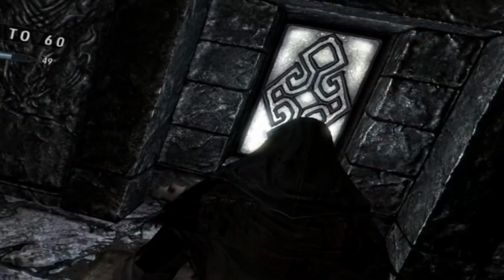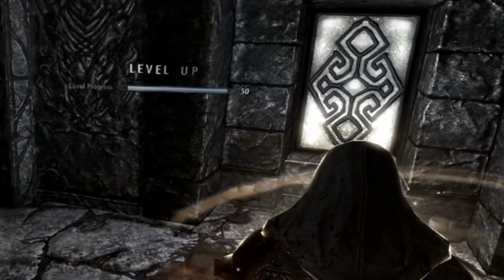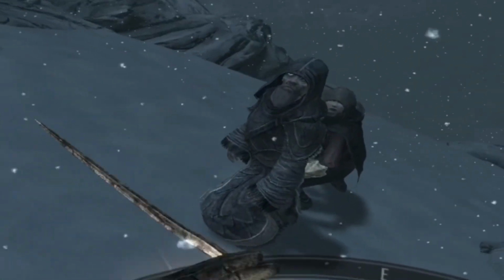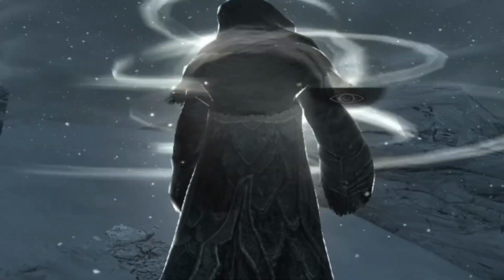Skyrim vr tips: level your sneak to 100 in less than 10 minutes.